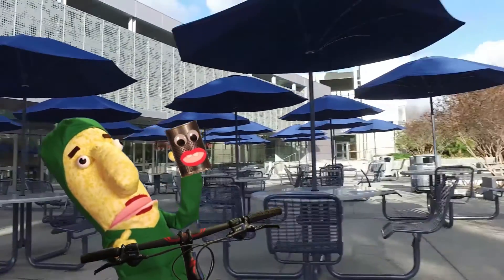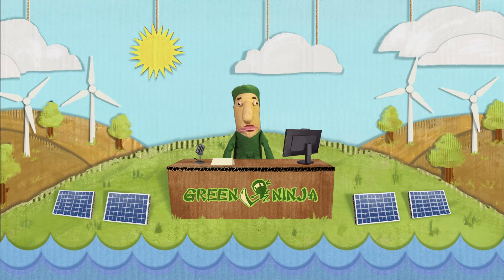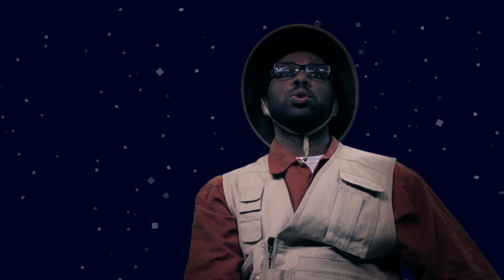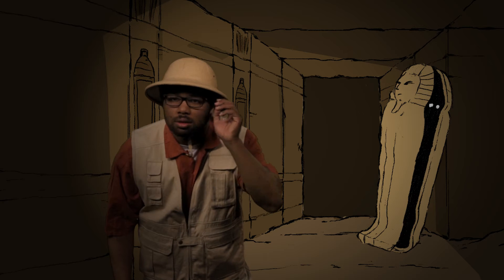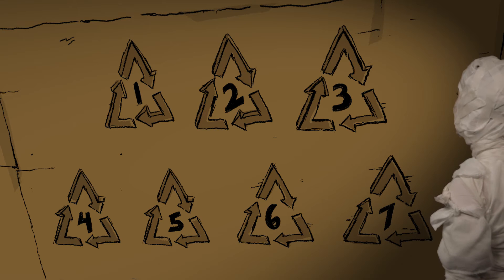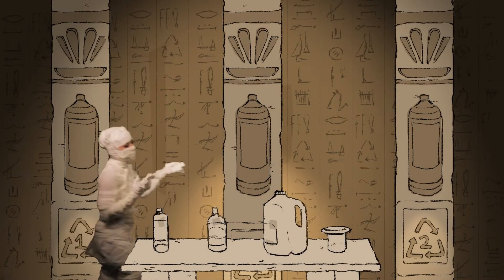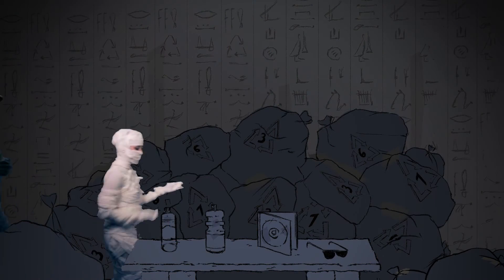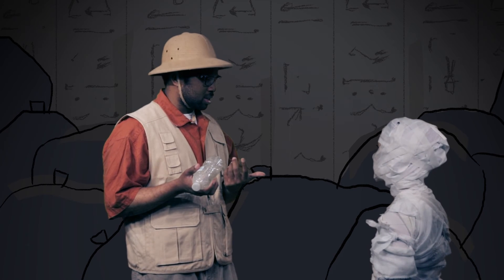Mysteries of the Pyramids: Wrapped in Secrecy - Green Ninja Show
In this episode, an archaeologist is exploring an ancient pyramid to find the meaning of the mysterious recycle numbers. There are numbers, arrows, and triangles all over the walls of the pyramid. What do these symbols mean?

Green Ninja curriculum integrates these short films into our materials to make science fun and engaging. If you'd like to see more green ninja in your class, please

Credits:
Directed by: David Chai

Produced by: Maaike Scherff

Edited by: Keith Silva

Show intro: Mark Wanninger and Michael Salmassian

Cast: Cory Williams and Val Wingfield

Story: Melanie Joe

Backgrounds: Stella Longfish & Elizabeth Li

Film crew: Olivia Asis, Mike Cascino, Elizabeth Chee, Grace Chen, Crystal Cheng, Jonathan Cheung, Maaike Scherff, Mark Sho, Nikiel Suchit

Filmed at: Dwight Bentel JMC Studio